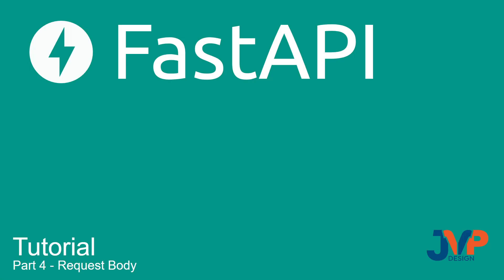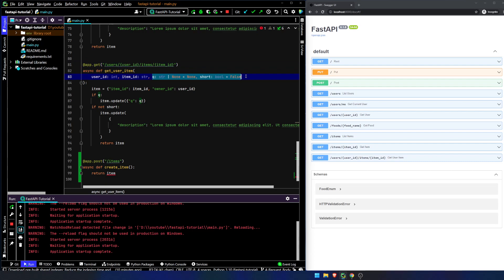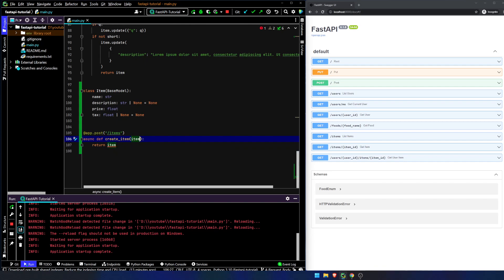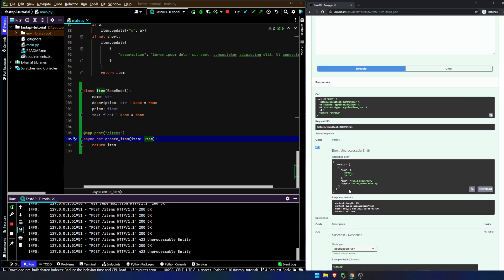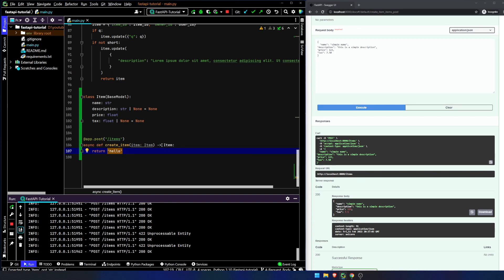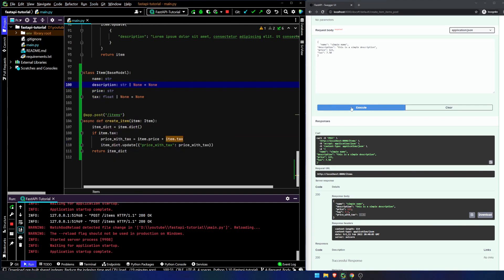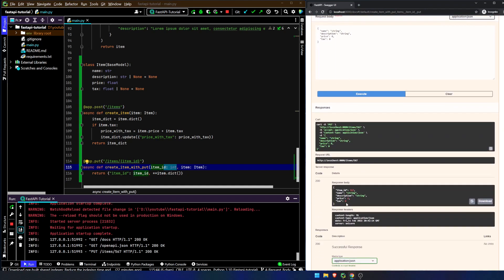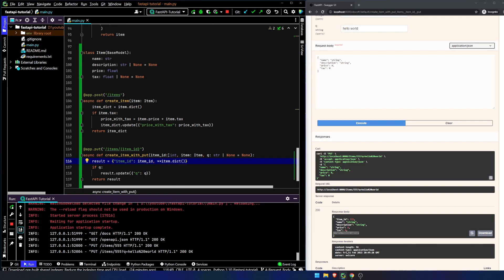Fast API Tutorial, Part 4: Request Body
Another important part of sending requests to a REST API pertains to sending data back to the server.

We've seen previously that this can be done via query parameters, but when sending large quantities of data, or when sending sensitive information that you don't want to have displayed as part of the URL then you could send data as part of a POST, PATCH, or PUT request as request body. We discuss this information in this video.